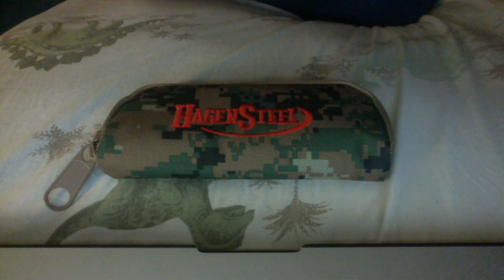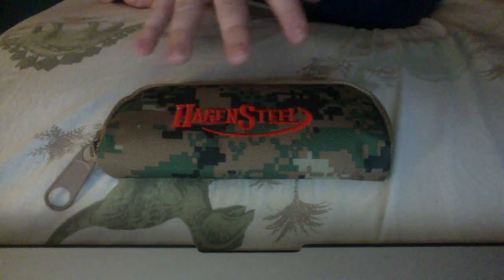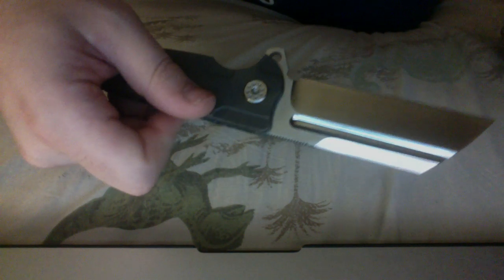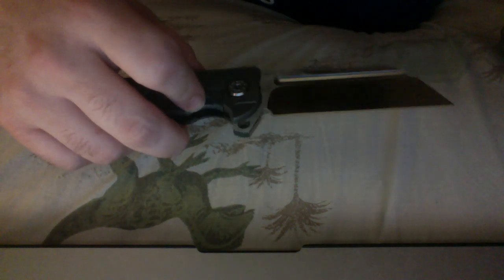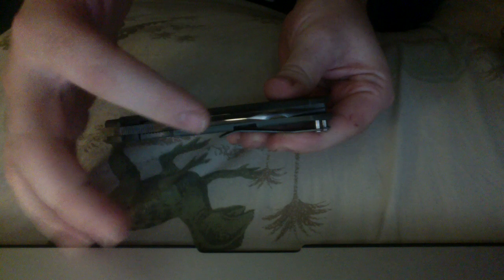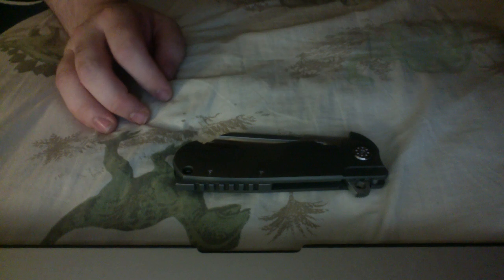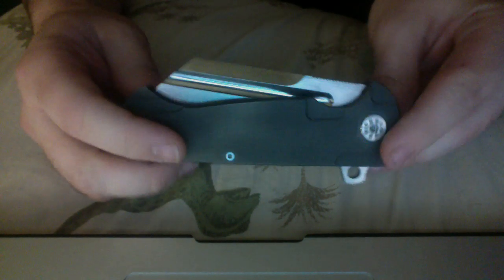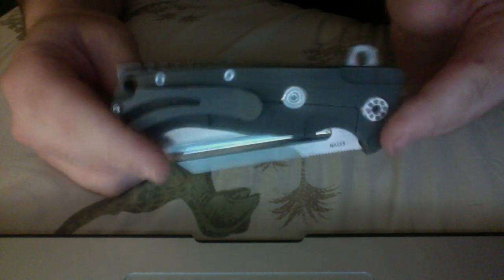ADV midtech butcher first impressions